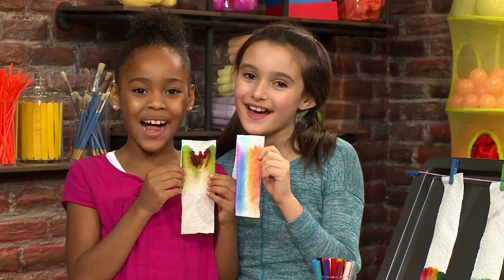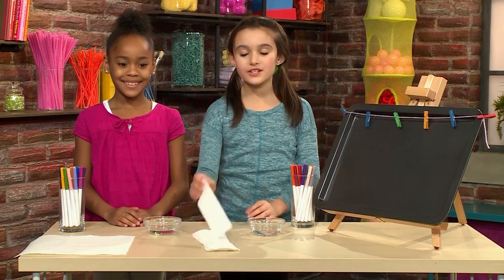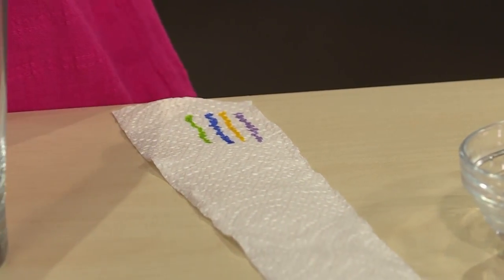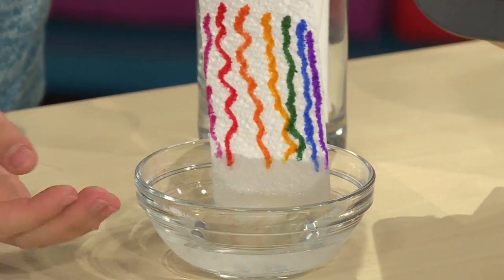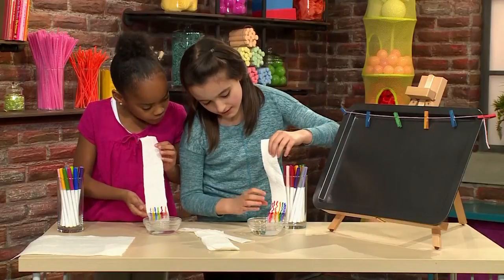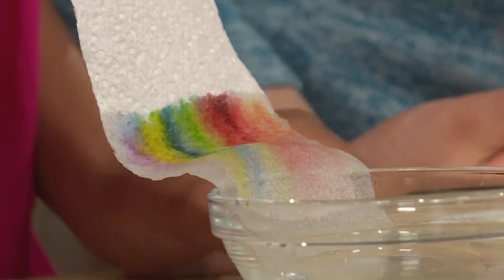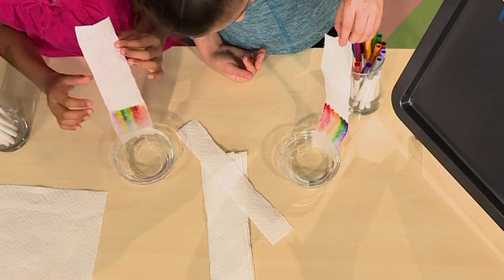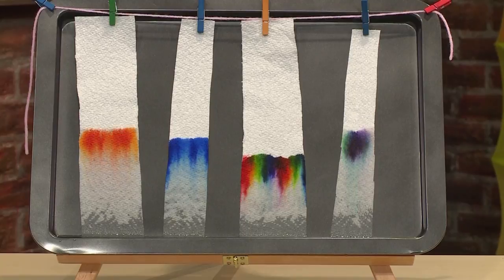DIY How to Make a Watercolor Art Experiment for Kids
See how adding water to your drawing makes the colors grow!

To Make a Watercolor Experiment You Will Need: Bowl, Water, Paper Towels, Makers and Scissors.